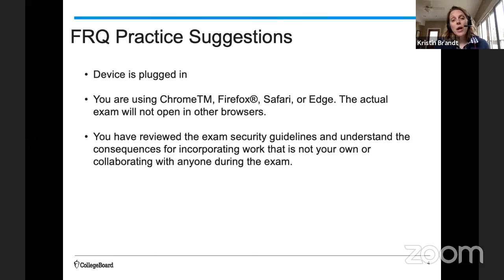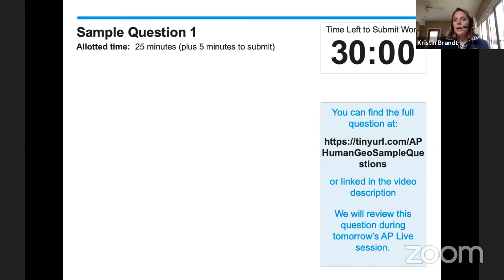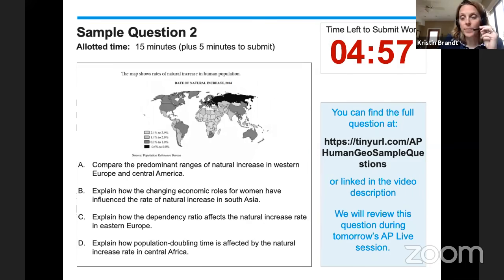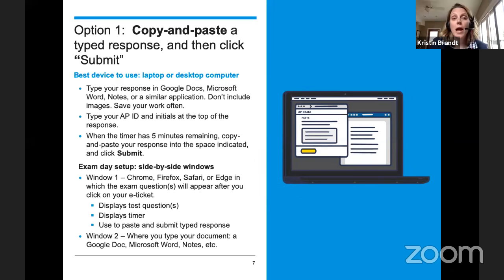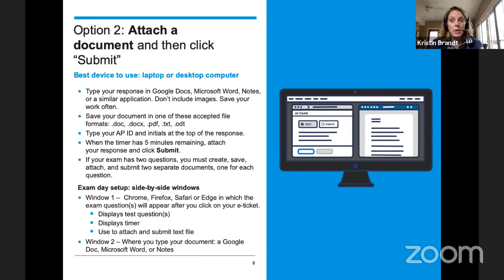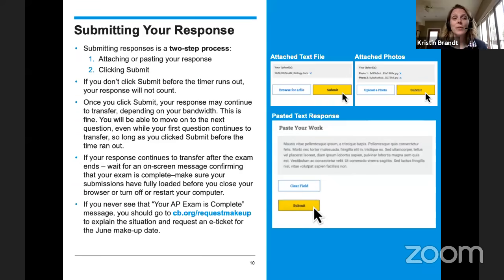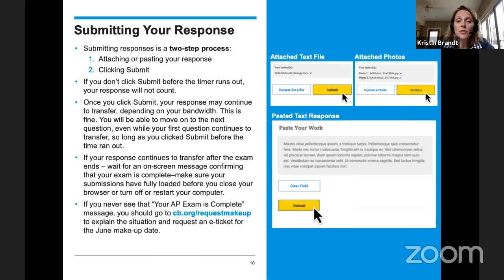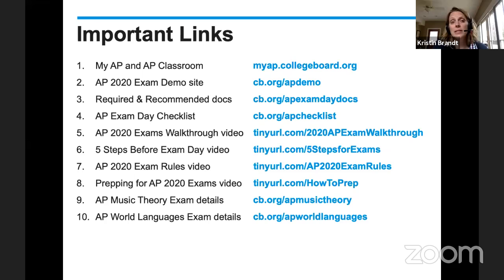AP Human Geography: Timed AP Exam Practice #1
Access AP Live FRQ Practice Questions and helpful exam documents